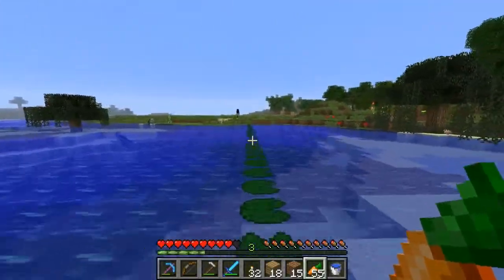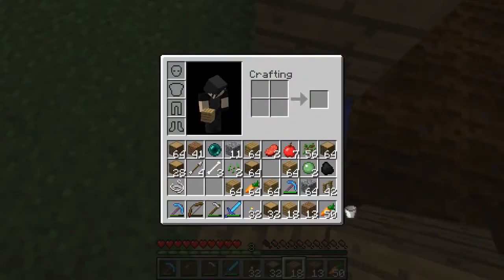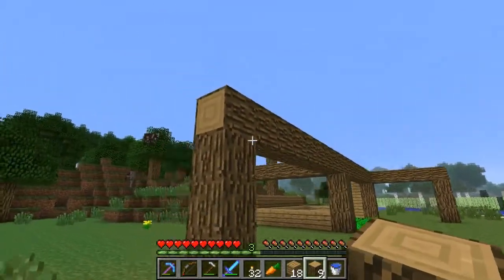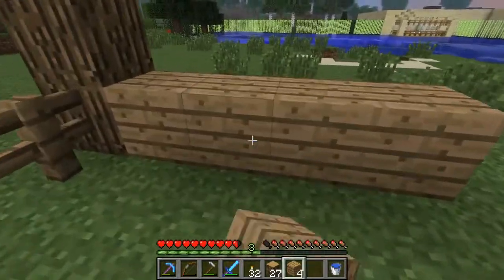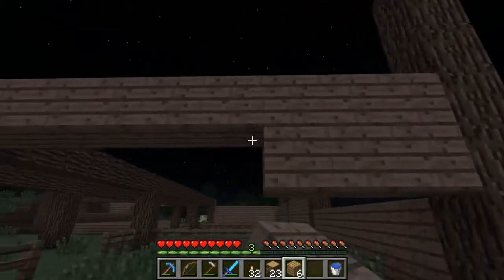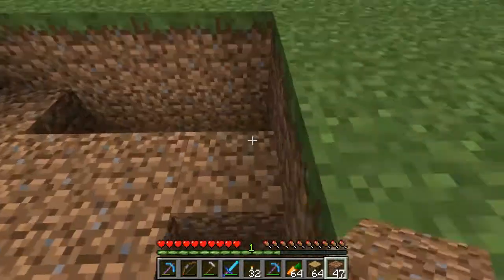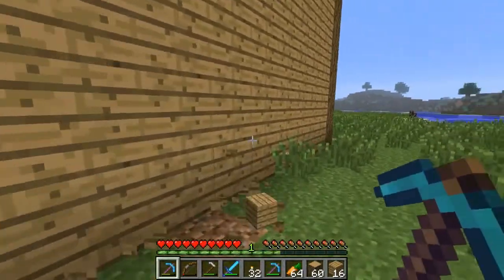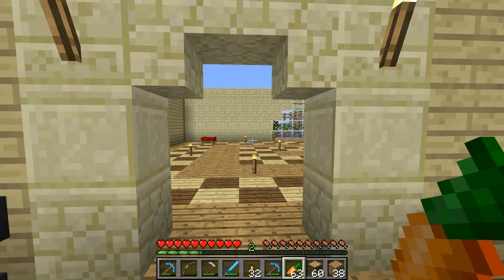Let's Play Minecraft Episode 10 - Half Finished Again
So we start another project, and leave it half finished as well.